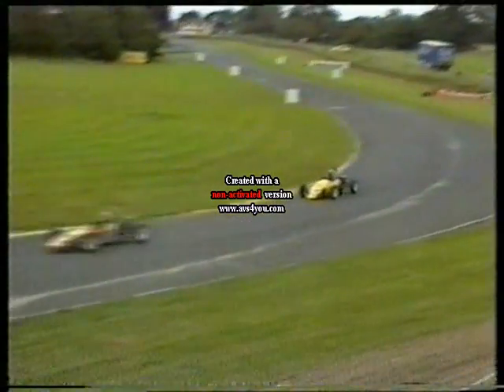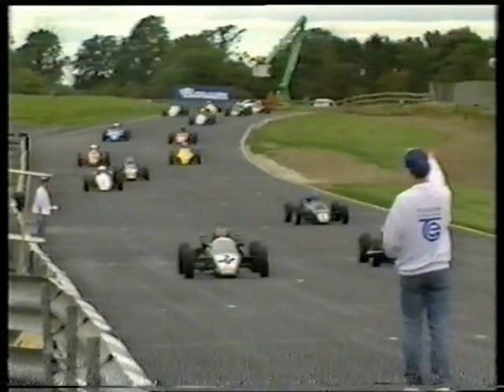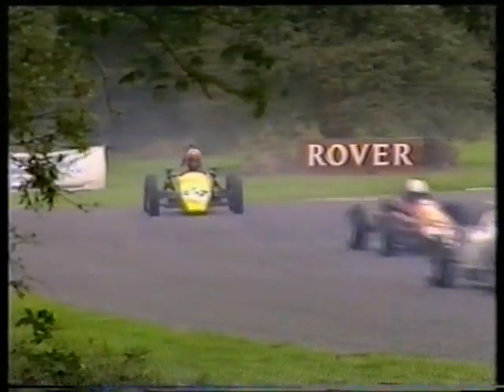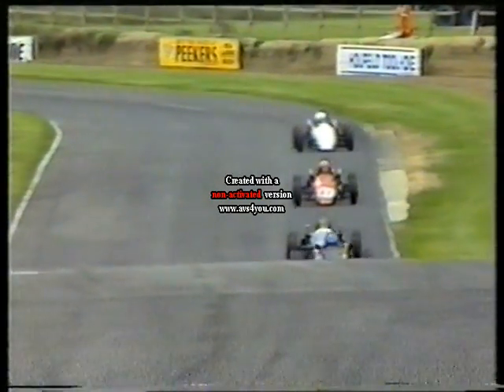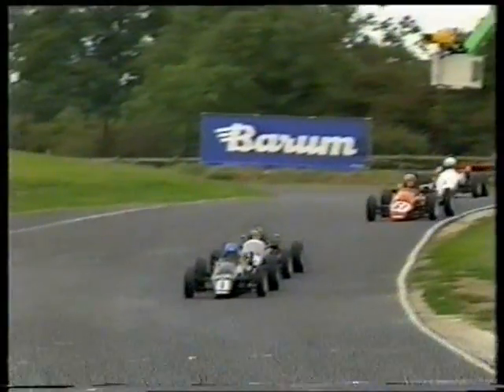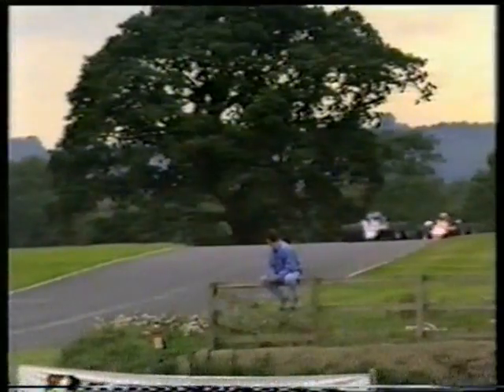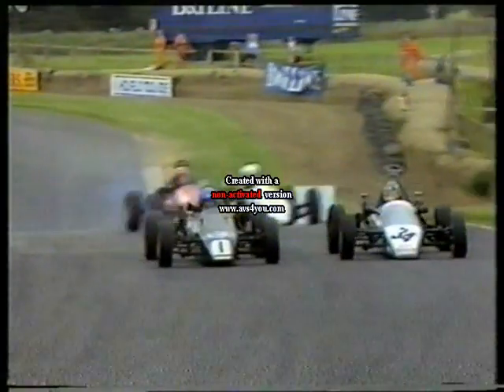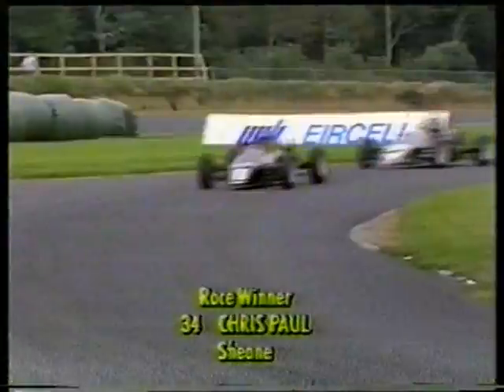Formula Vee Final- Mondello Park 1991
FF1600 Legend Pat Duffy borrows a Formula Vee for the Televised race, slightly anticipates the start and goes defensive!